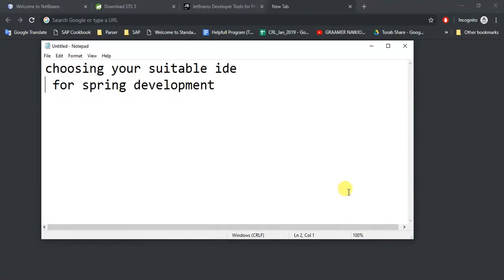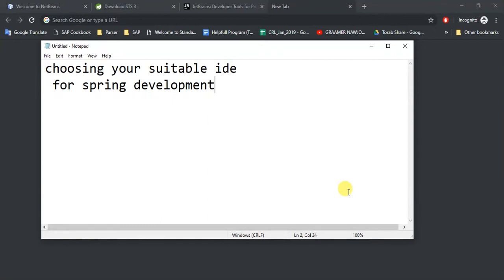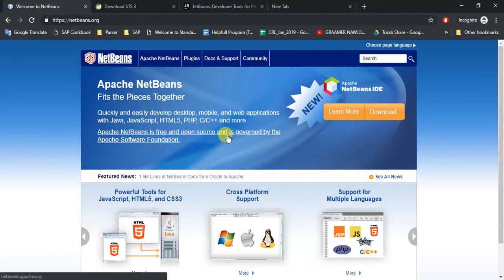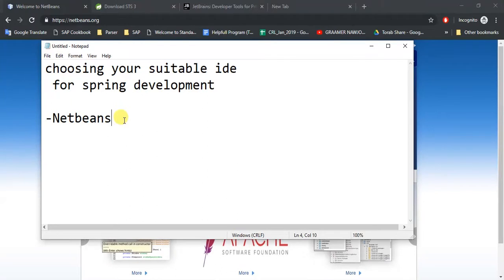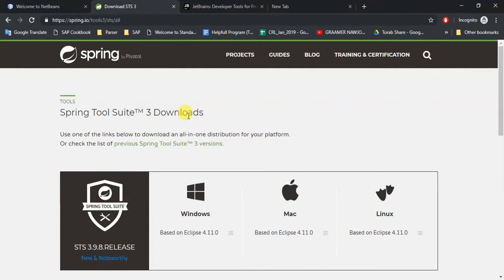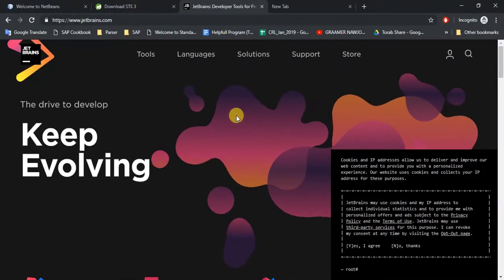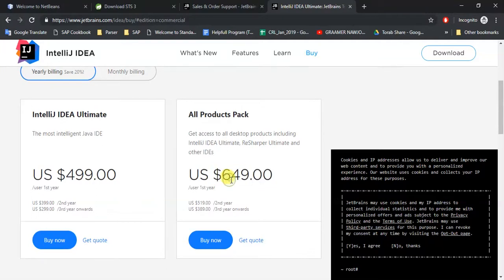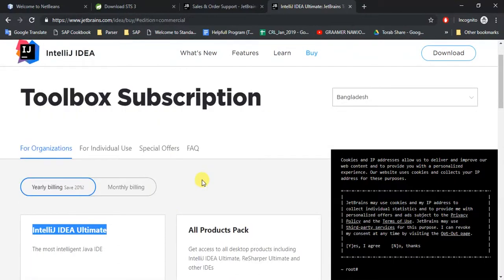1.1: Choosing your suitable IDE for spring development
What is the Spring Boot?
-Spring Boot is an open source Java-based framework used to create a micro Service. It is developed by Pivotal Team and is used to build stand-alone and production ready spring applications.

This video answers:
-What IDE we should use for Java Development
-What is the best IDE for Java Spring
-Which is the best IDE for Programming
-Java IDE
-Best Java application development IDE
-Java Spring Development

-To know about JavaFX table view and how table view works, go through this tutorial series: